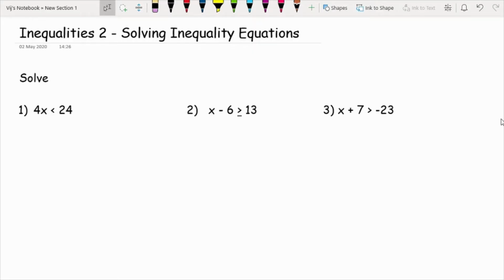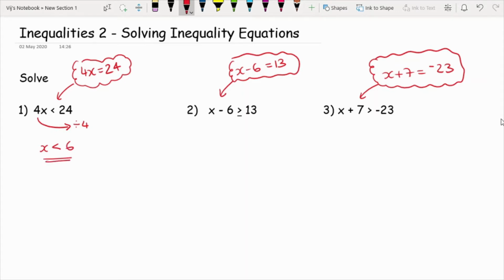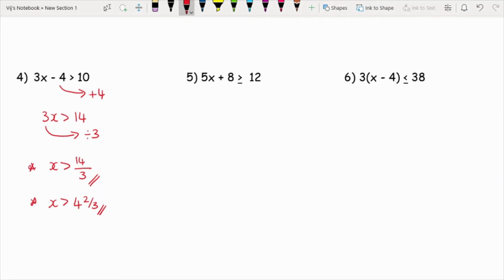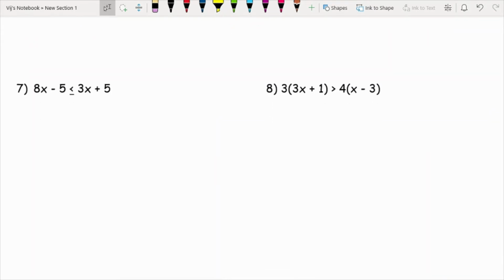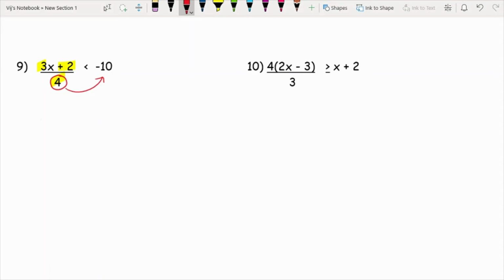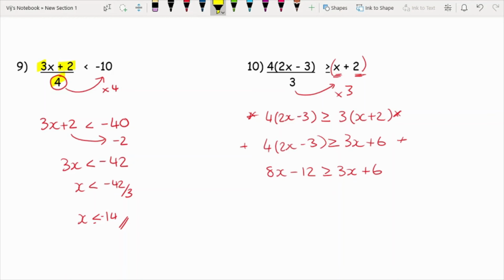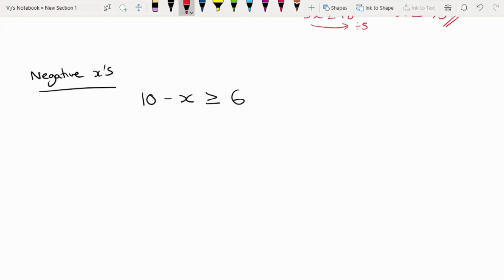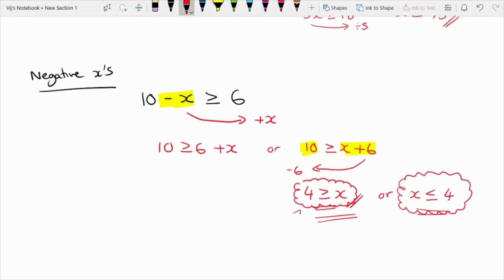KS3/GCSE Maths - Inequalities 2 - Solving Equations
This video goes through several examples of how to solve inequality equations, including double sided, brackets and fractions.